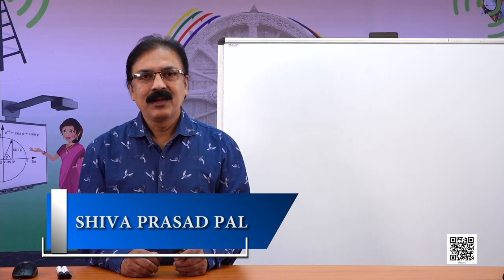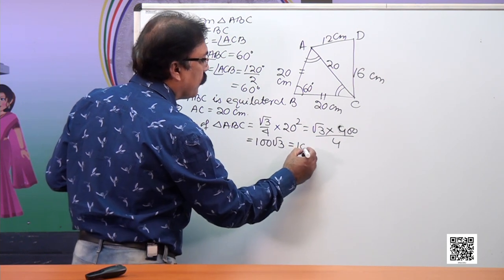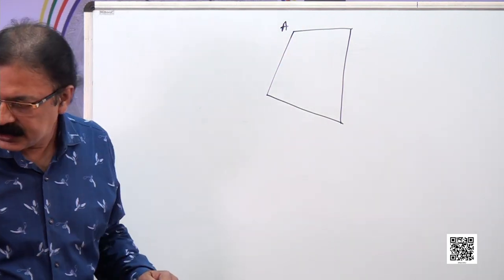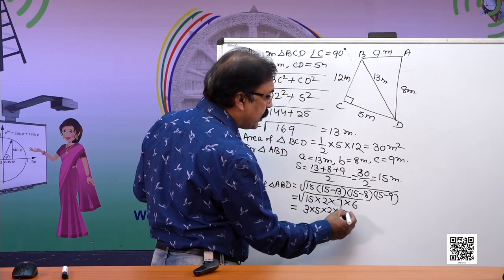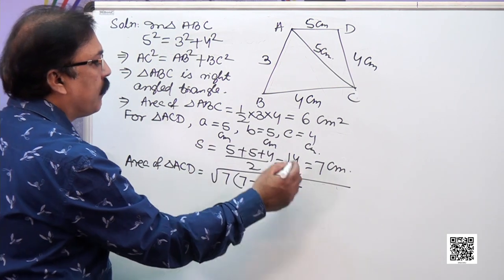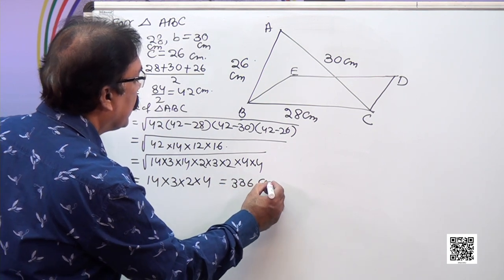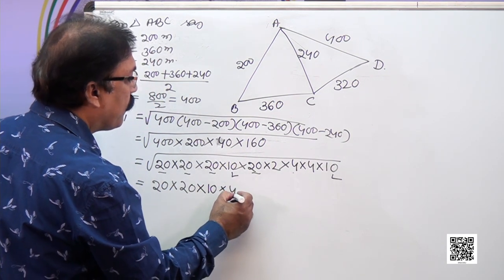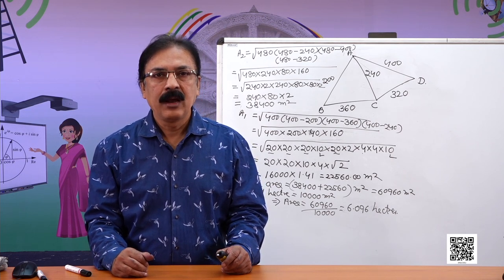Class 9 Chapter 12: Heron's Formula, Part - 2